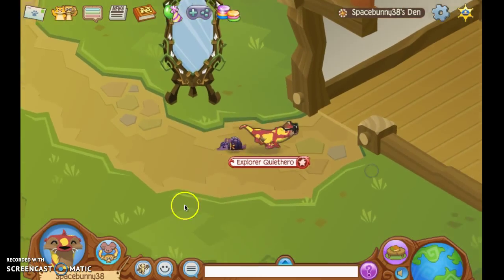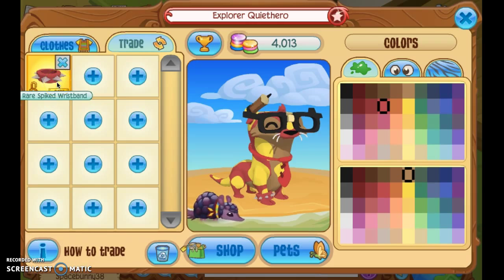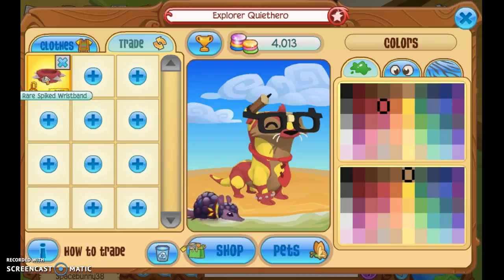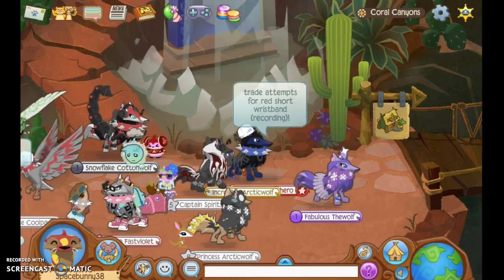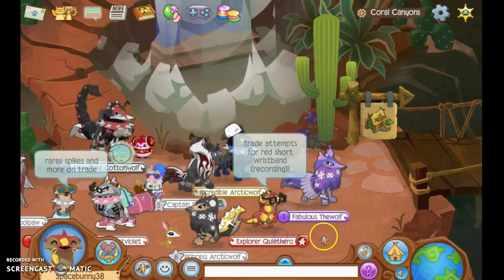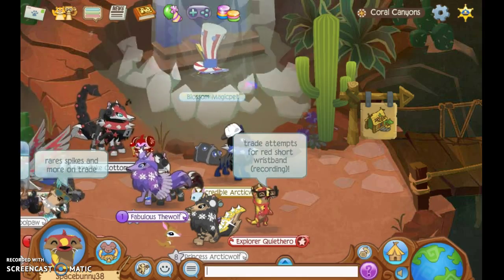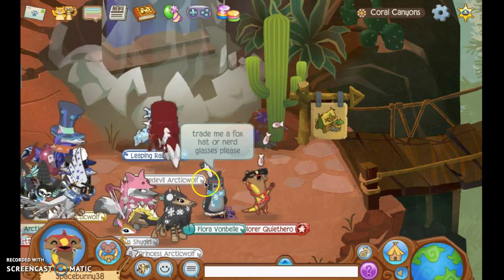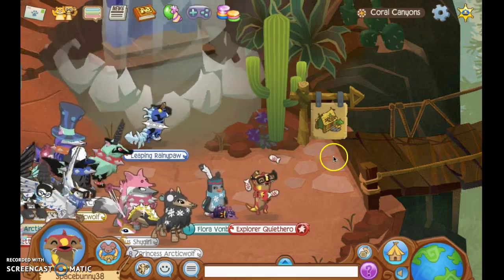Trade attempts: Red short wristband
we got some pretty amazing trades and if you want to trade for my wrsitband (wich i may not have in a while) please comment your offers! Have an awesome day guys!